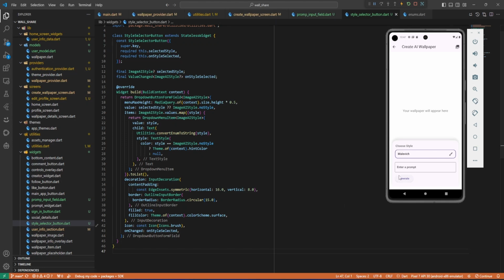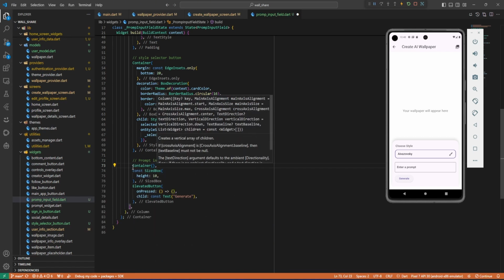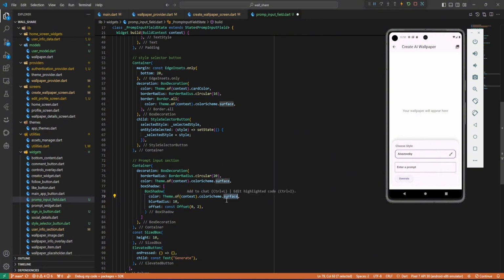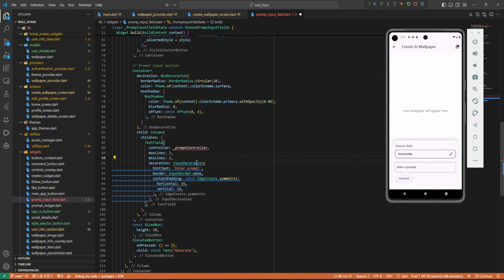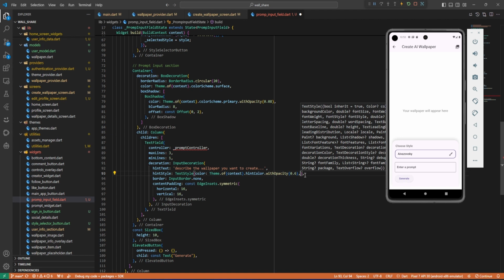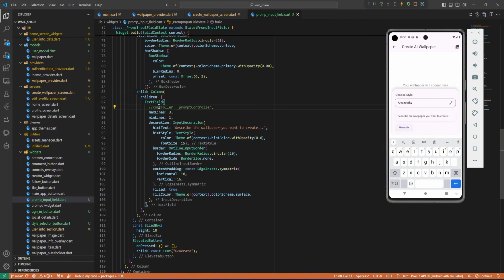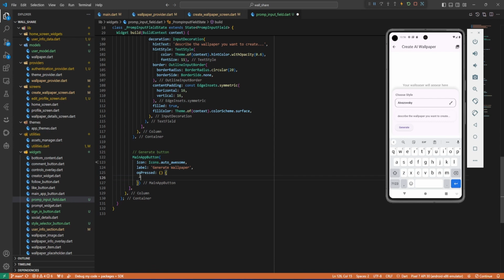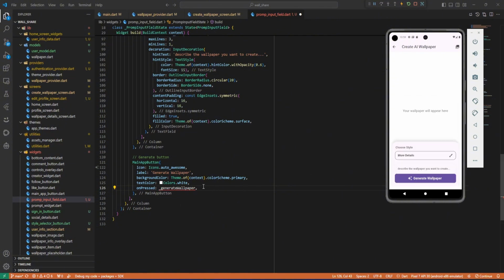WallShare: 28 Finalize Prompt Input Widget